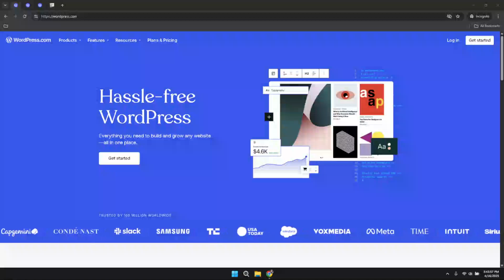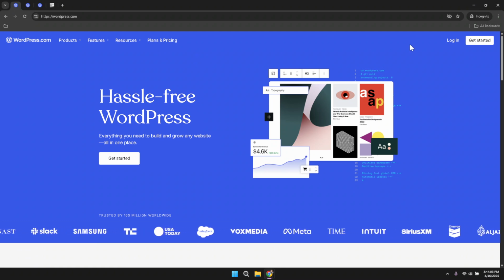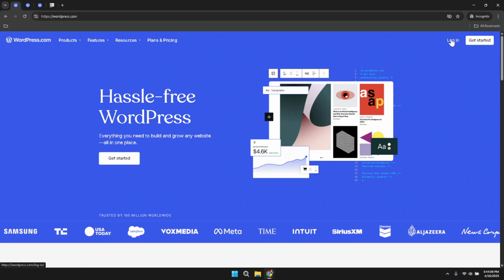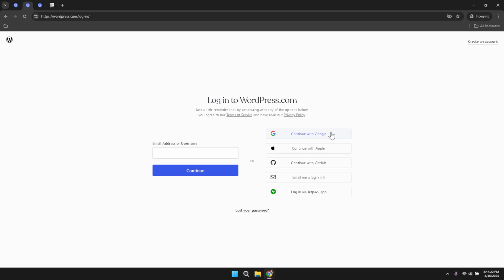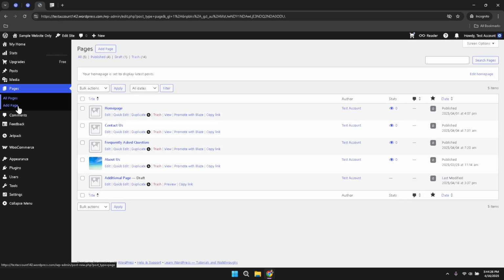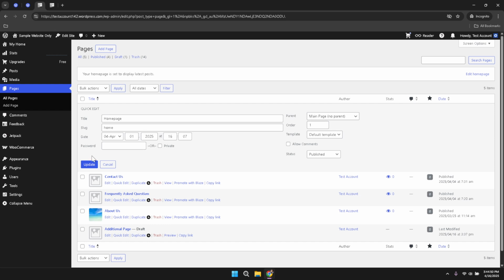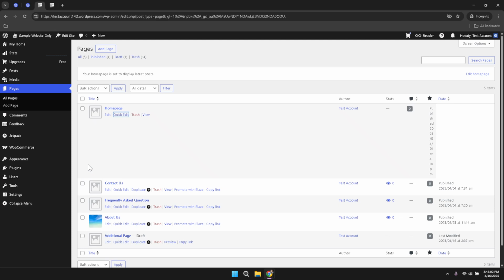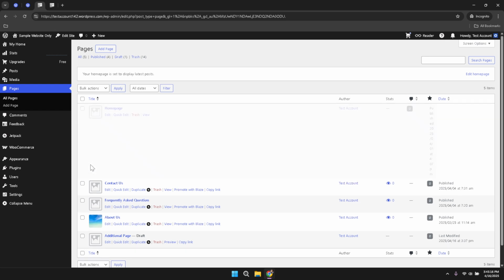How to Change a Page Url in Wordpress (Full 2025 Guide)